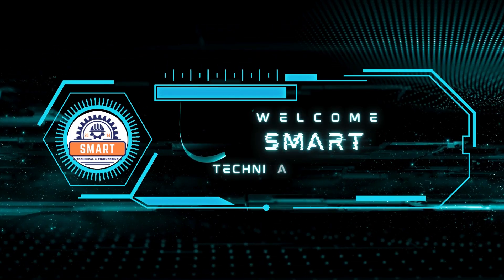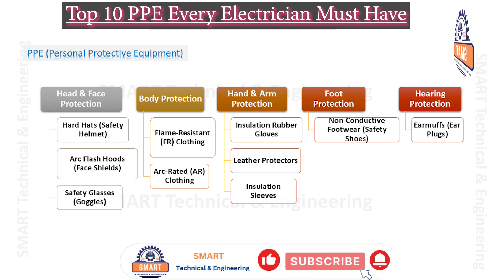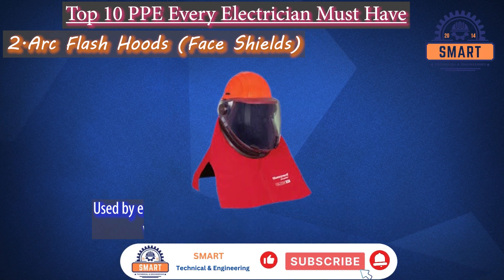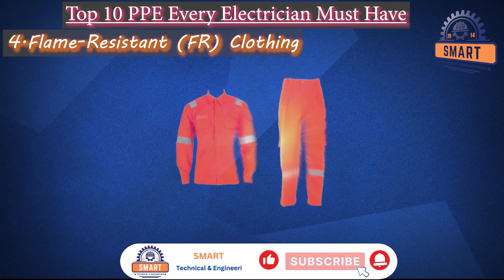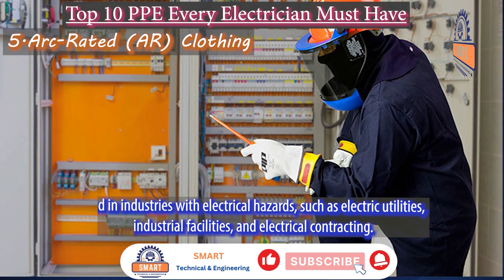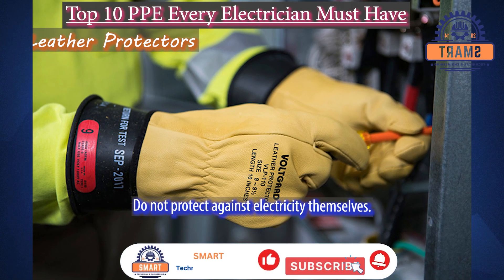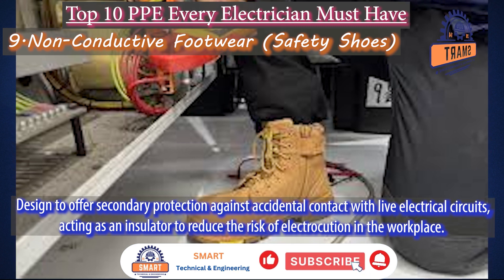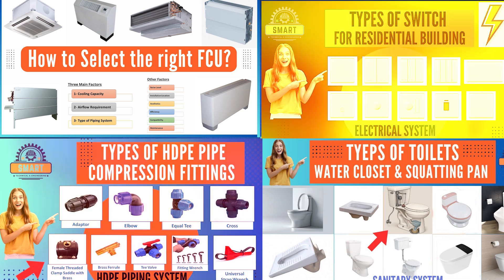Top 10 PPE Every Electrician Must Have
- Our community has been engaging in discussions about tech, engineering, and technical topics since 2014.
- Our mission is to assist students, engineers, technicians, and anyone interested in technology.